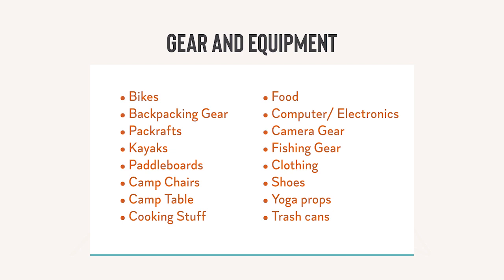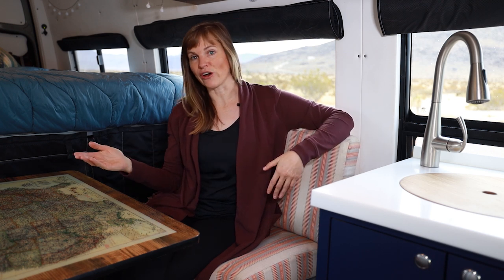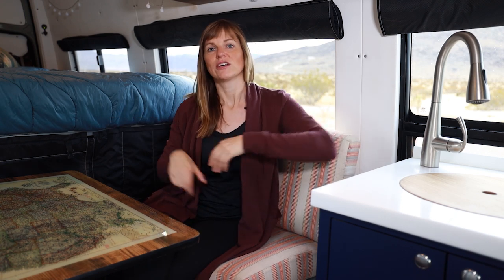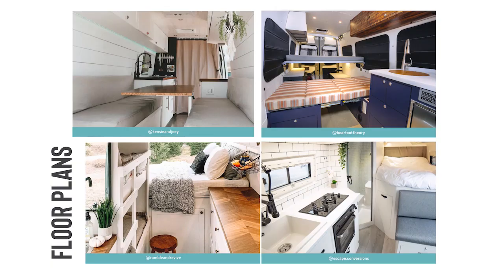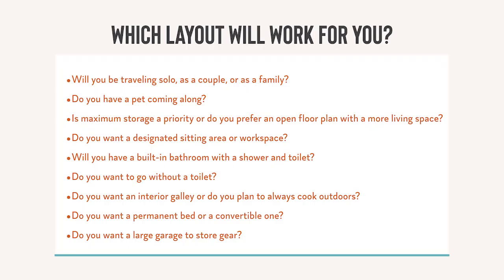Planning your Van Conversion: Determining your Layout Priorities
When planning a van conversion, your first task is to rank your priorities for your living space and gear and deciding what's most important to you. This is a critical first step in determining the floor plan that will work best for your van conversion.

With less than 100 square feet of living space, you'll need to think about what gear and other stuff you want to have in the van, and what you will be using the van and your living space for. By narrowing down your priorities, you’ll ensure that your build will accommodate everything you need and you'll end up with a van conversion layout that works for you.